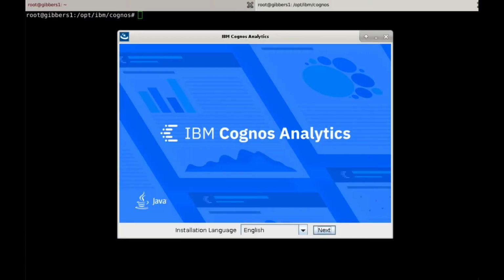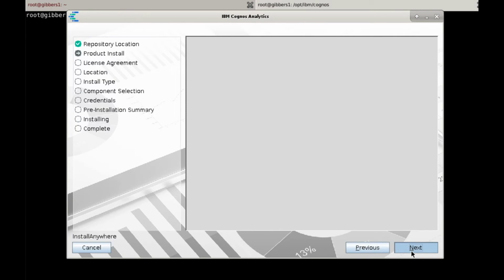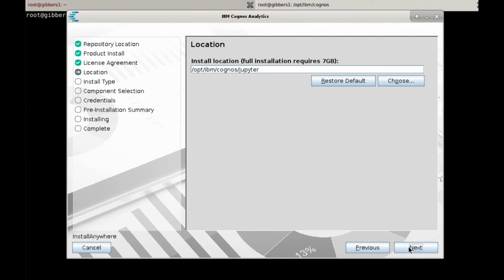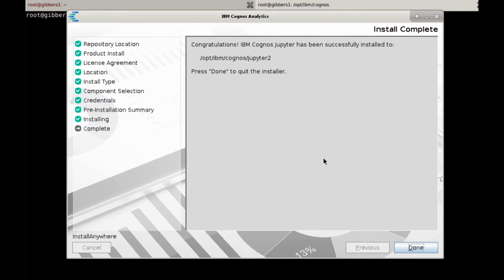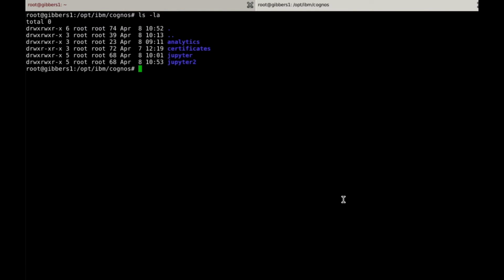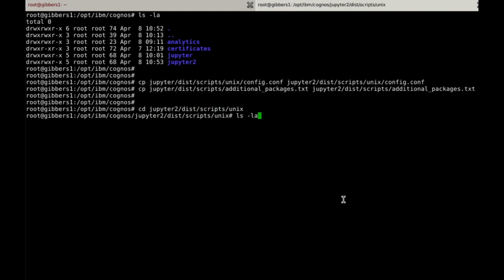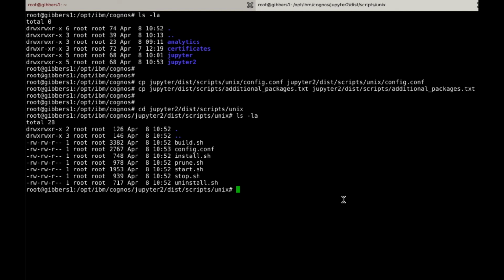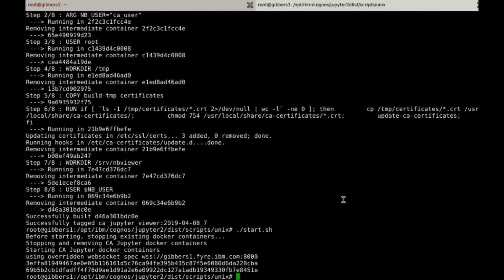Cognos notebooks install - Part 4 (Upgrading to the latest Jupyter Server)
In this video we will demonstrate how to upgrade the Jupyter notebooks server to the latest version.